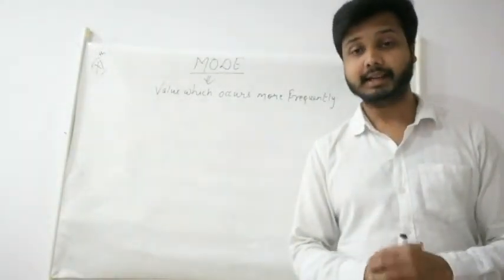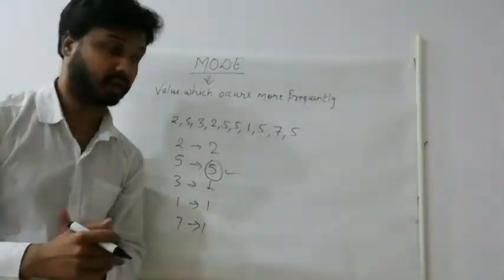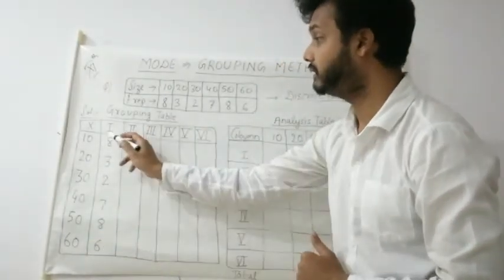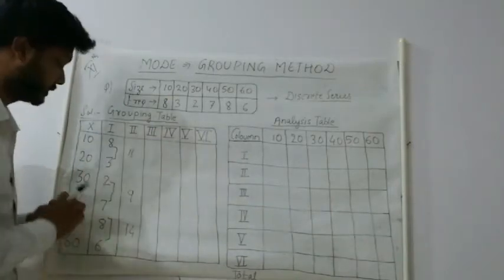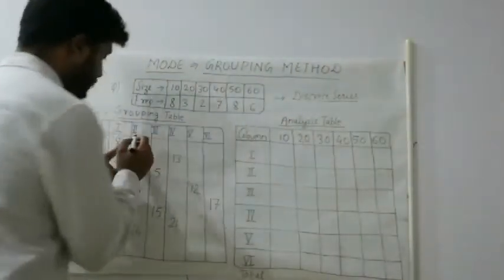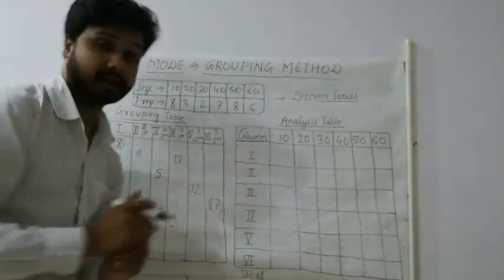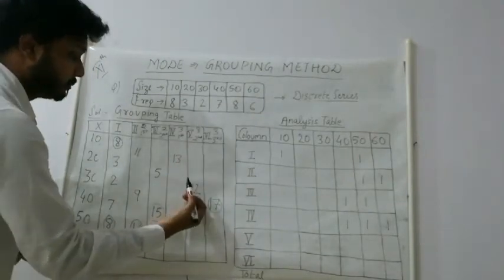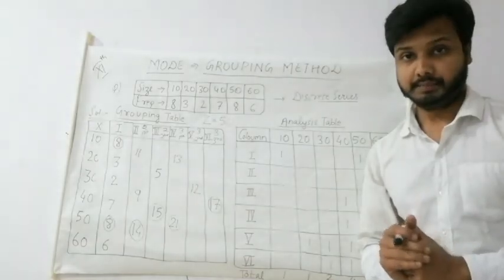ECONOMICS XI - MODE (Inspection and Grouping Method)